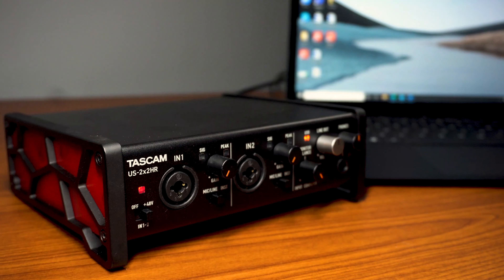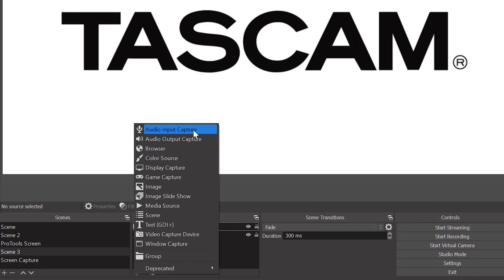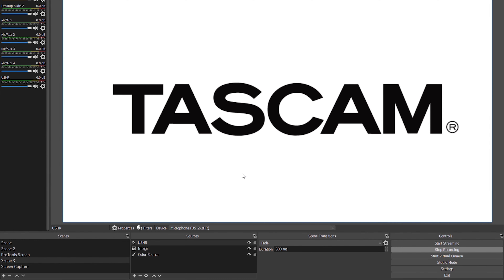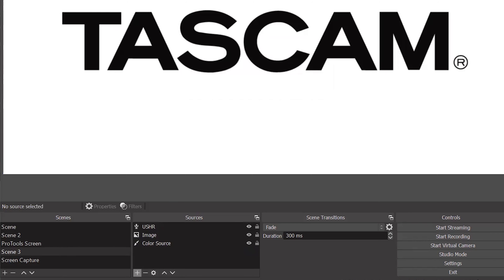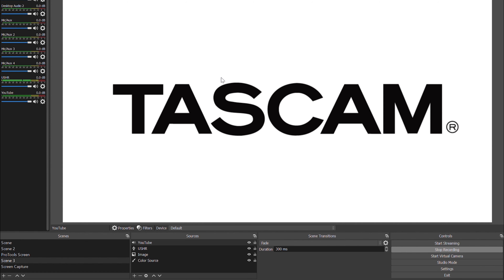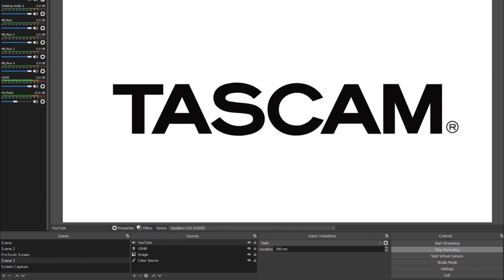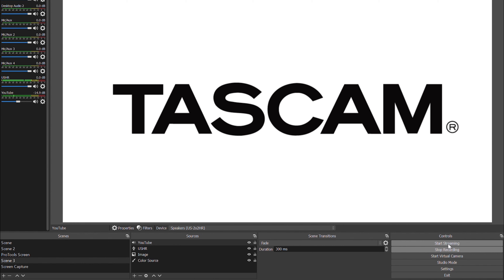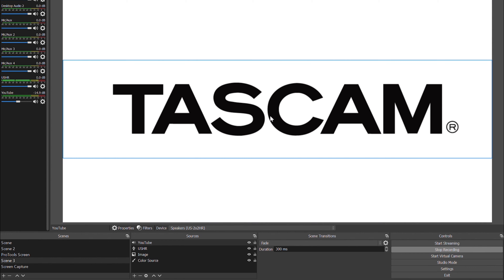TASCAM - How to Livestream with OBS and US-HR Interfaces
All you need to know about live-streaming with the US-HR1x2, US-2x2HR and US-4x4HR using OBS software.